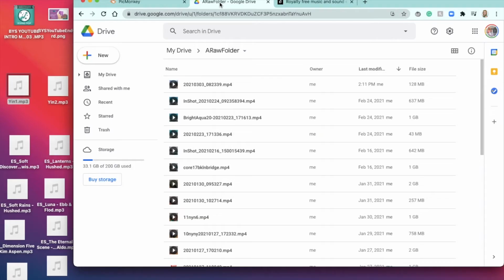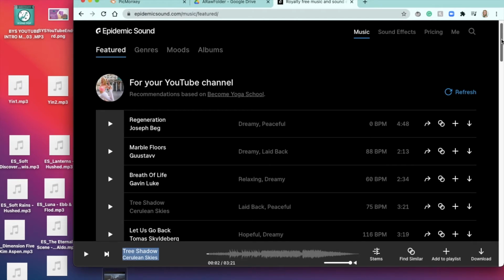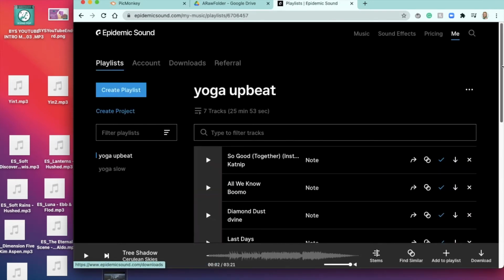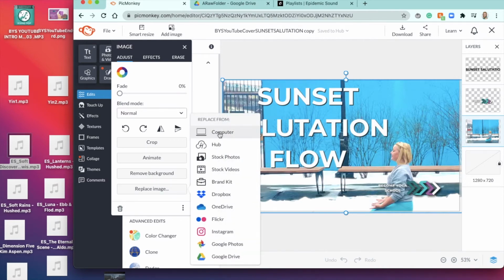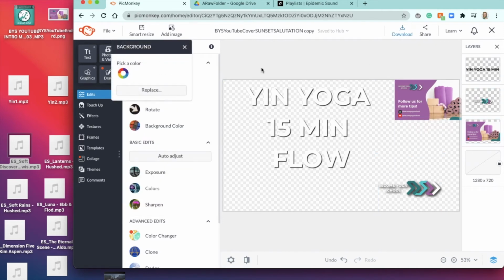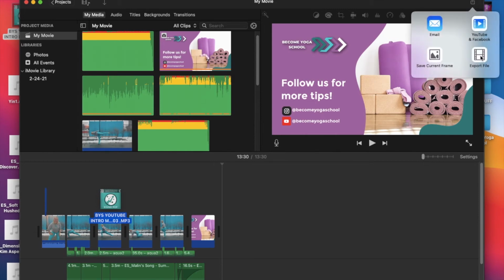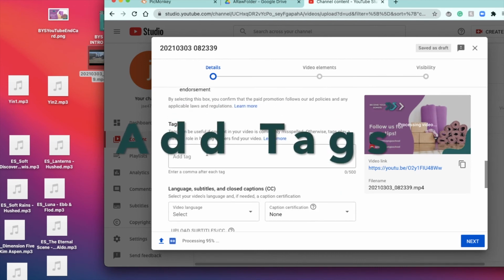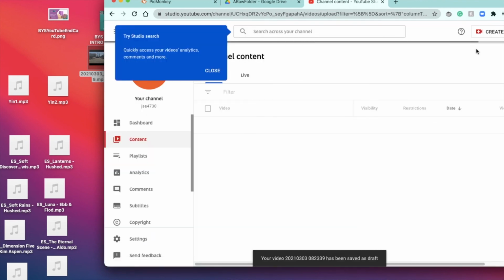How To Make A YouTube Video | Yoga Teacher Tips | YouTube for Yoga Instructor Business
Do you want to know how to make a YouTube video, but don't know where to start? This How To video is for YOU if are looking to grow your YouTube yoga channel or make a YouTube Video for the first time.  Whether your goal is to monetize your channel, create a free marketing plan, have a creative outlet or use YouTube for your Yoga Business, use this Free Yoga Program full of yoga teacher tips to help your video with the YouTube algorithm.

Wanna see how the edit turned out? Check out the final edited video, 15 Minute Sunset Salutation Flow

Chapters:
0:00 Intro
2:00 Should You Use a Photo?
4:32 What Order to Use on Your Resume
6:00 What to Include
12:00 Wrap Up

Find out what it takes to become a yoga teacher and start your part time or full time job spreading the message you believe in! Become Yoga School includes 21 Modules and dozens of videos that help you explore your daily practice, teaching techniques, career tips and recommended job listings. This is your one stop shop for becoming a confident, thriving yoga teacher!

BECOME YOGA SCHOOL RECOMMENDS that you consult your physician regarding the applicability of any recommendations and follow all safety instructions before beginning any exercise program. When participating in any exercise or exercise program, there is the possibility of physical injury. If you engage in this exercise or exercise program, you agree that you do so at your own risk, are voluntarily participating in these activities, assume all risk of injury to yourself.